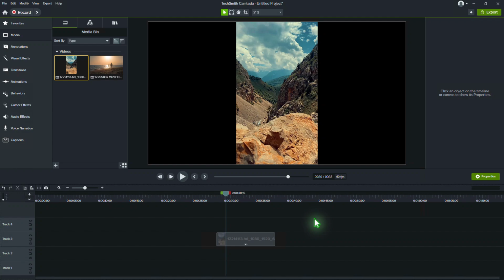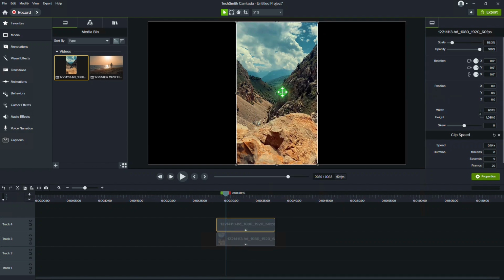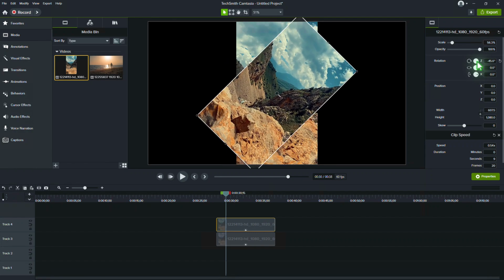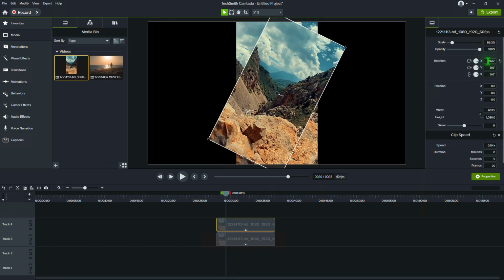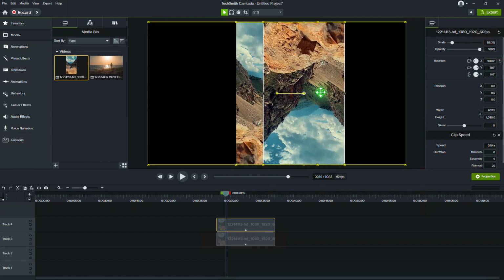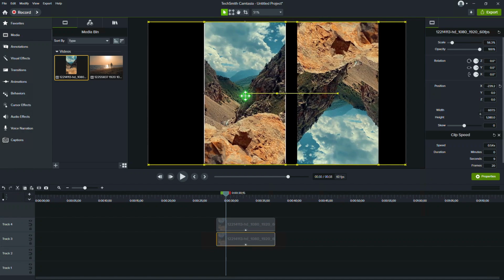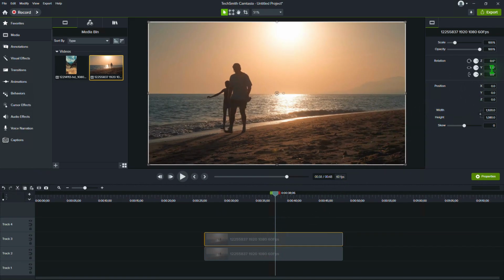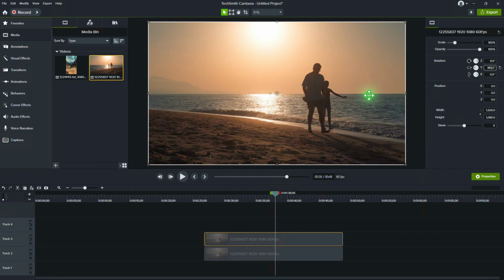How To Rotate a Video in Camtasia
In this tutorial, you'll learn how to rotate a video in Camtasia. Whether your video is sideways, upside-down, or you want to add a unique rotation effect, this step-by-step guide will show you how to adjust your video orientation easily. Follow along to make precise rotations and enhance your video projects with custom angles.

Related Titles:

- Camtasia Tutorial: Rotating Video
- How to Flip and Rotate Video Clips in Camtasia
- How to Correct Video Orientation in Camtasia
- Rotate Sideways Videos in Camtasia
- How to Change Video Direction in Camtasia
- How to Rotate Videos for Social Media in Camtasia
- How to Rotate a Video 90 Degrees in Camtasia
- Camtasia: How to Rotate Video Clips
- How to Fix Upside-Down Videos in Camtasia
- Rotating Vertical Videos in Camtasia
- How to Rotate and Flip Video in Camtasia
- Rotate Horizontal Video in Camtasia
- Video Rotation Tips in Camtasia
- How to Rotate Footage for Your Projects in Camtasia